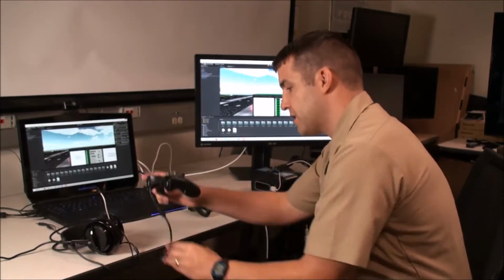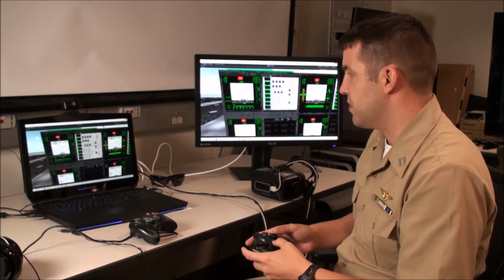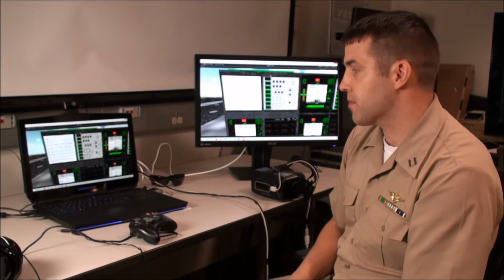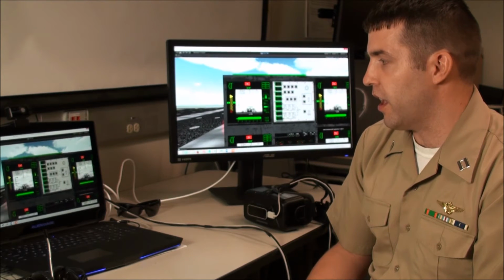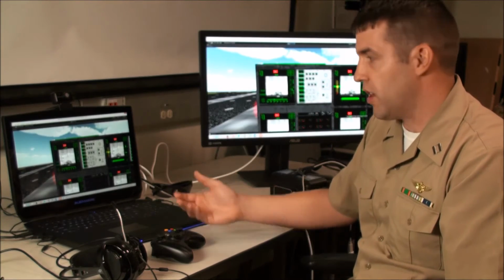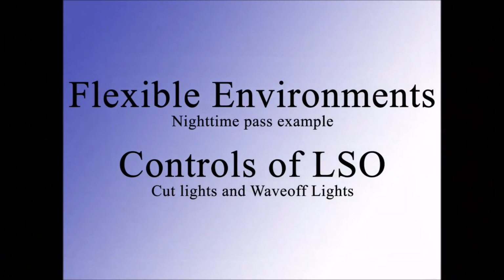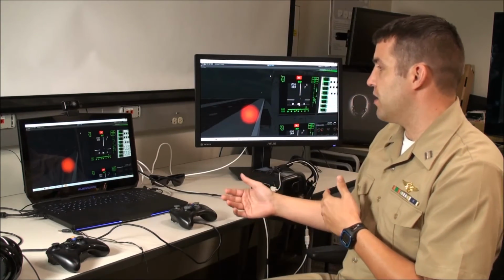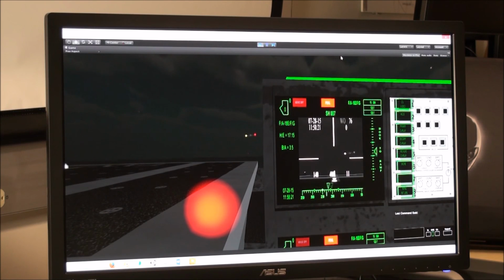Part 2: LSO VR Trainer Core Functionalities Walkthrough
This will have a walkthrough of some of the major features integrated into the LSO VR trainer.